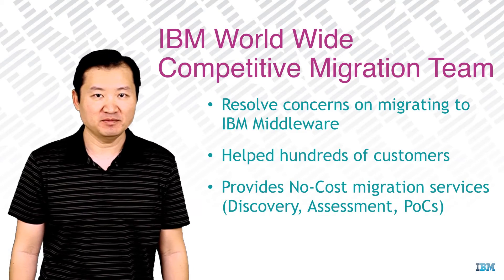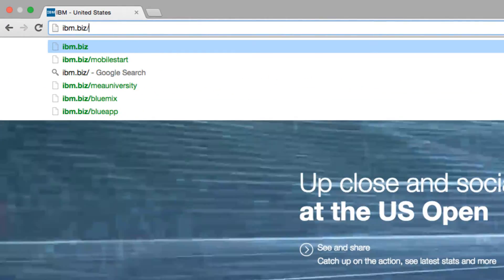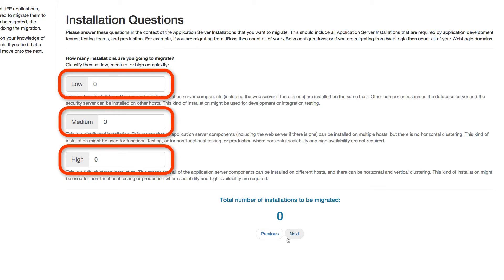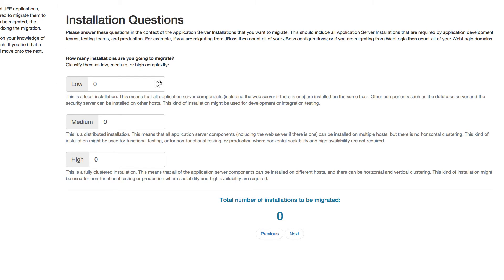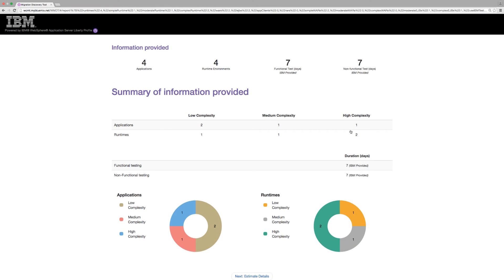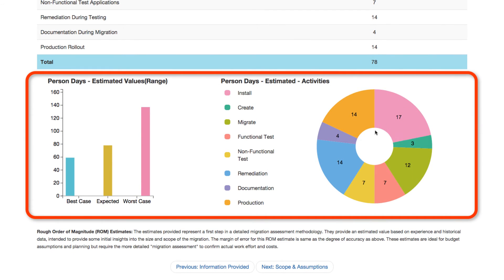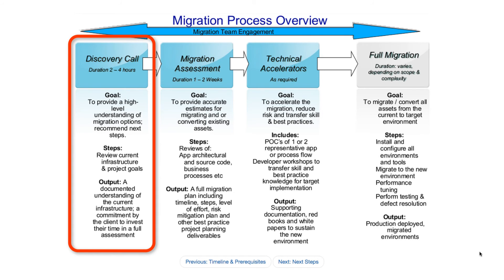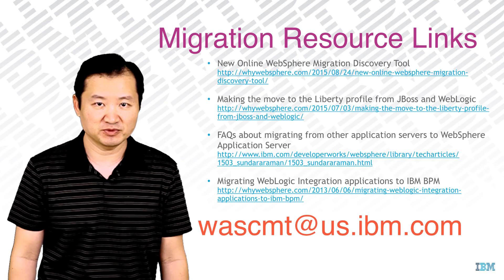WebSphere Migration Discovery Tool overview and demo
IBM launched a web based tool that can be used to anonymously get a ballpark estimate for your migrations to the WebSphere platform; including WebSphere Application Server (WAS), WAS Liberty profile, and WAS Liberty profile on BlueMix. The tool takes you through a small number of questions on your applications, installations, and functional and non-functional testing practices. It then runs that data through our historical data on how long it takes to migrate those kinds of applications and produces a ballpark estimate for your migration.